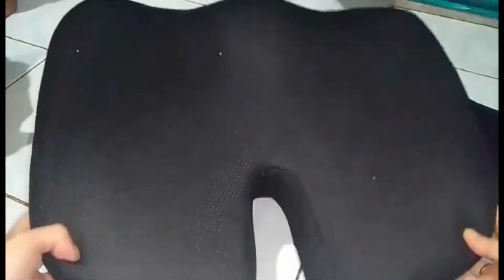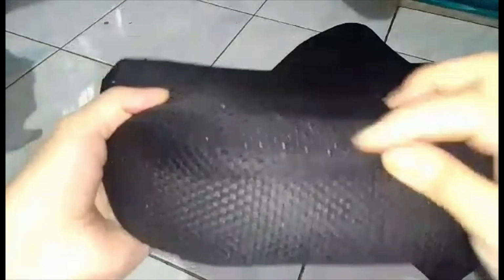A day in a life of a Filipina single mom Vlog #26 Lumbar support and butt cushion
Thank you for your support! I and the kids will have a very comfortable seat now!